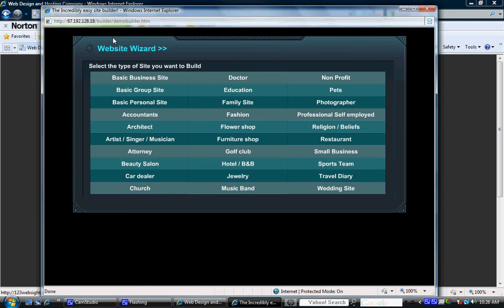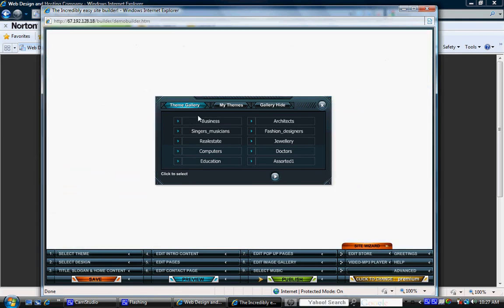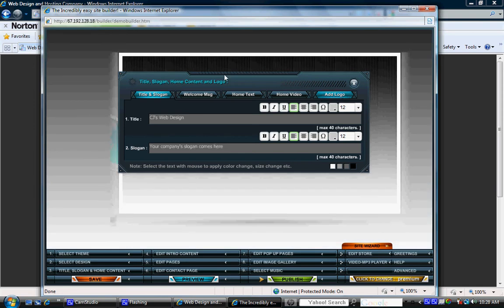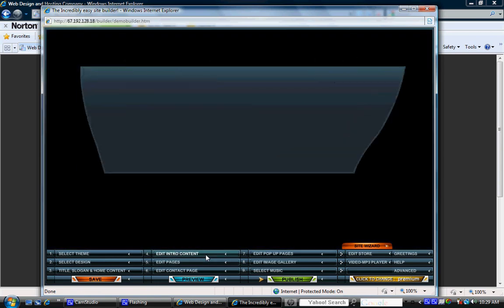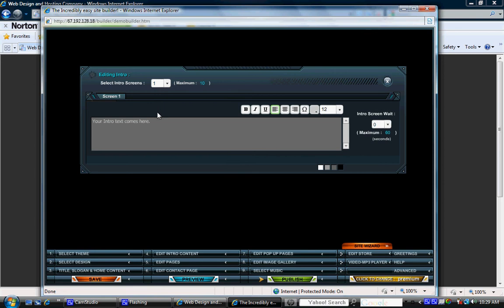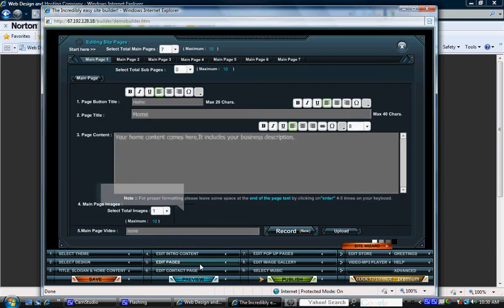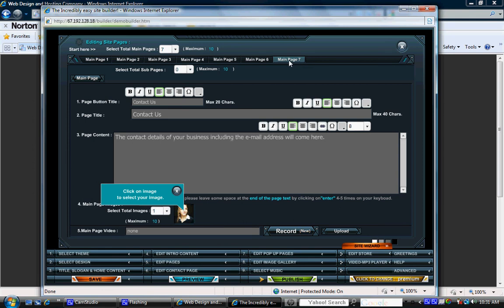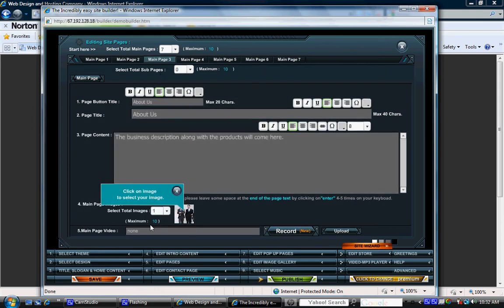How to make CUSTOM FLASH WEBSITES-Tutorial Part 1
This tutorial on 123WebSight.com will allow anyone to make custom websites with all the "bells and whistles" without any programming knowledge. If you can read and follow instructions, then you can build a website in as little as 15 minutes. Plus, all sites comes with 1 year domain registration,  web hosting, online web design builder, and site maintenance.